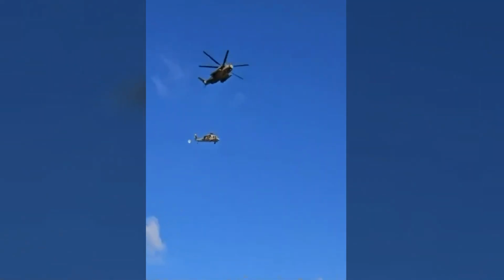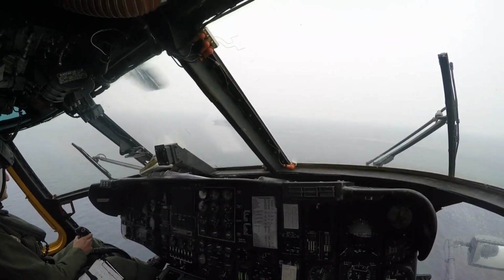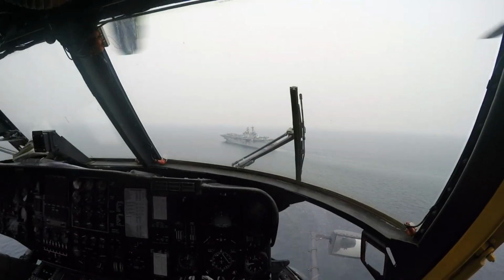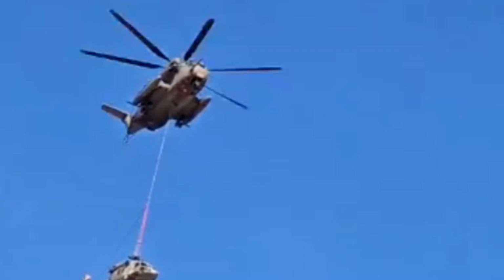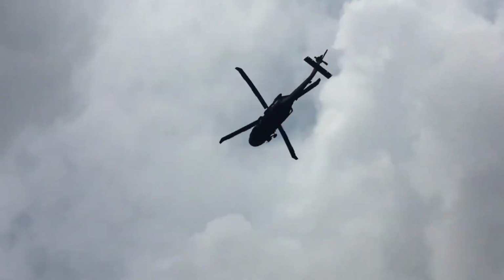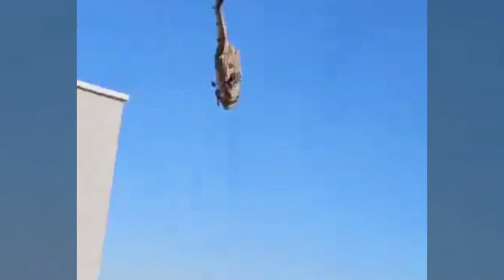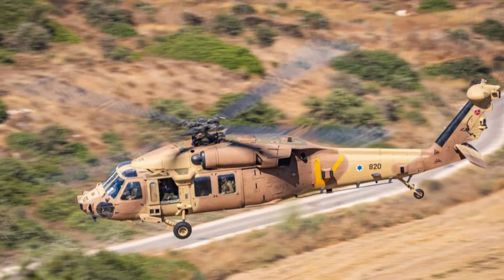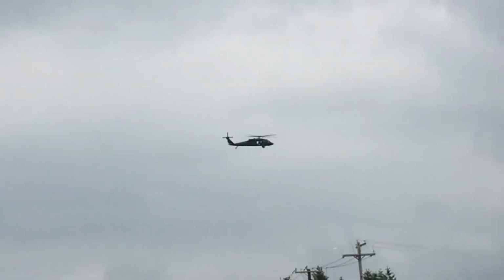Shocking Footage: Israeli CH-53 Sling-Load Fails, UH-60 Black Hawk Drops to the Ground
Watch the dramatic moment an Israeli Air Force recovery mission goes wrong as a CH-53 “Yasur” heavy-lift helicopter loses its sling-loaded UH-60 “Yanshuf” Black Hawk, sending the aircraft crashing into rocky terrain. Newly surfaced video captures the high-risk nature of external-load operations and just how quickly a complex airlift can turn dangerous. According to the Israel Defense Forces, the sling-load was launched to recover a Yanshuf that had made an emergency landing in bad weather near Gush Etzion, south of Jerusalem. The IDF confirmed the transported helicopter became detached during the airlift, but reported no injuries among the crews or on the ground. In this video, we break down what sling-load missions are, why they’re so challenging, and what investigators will be looking for as the Israeli Air Force reviews the incident.